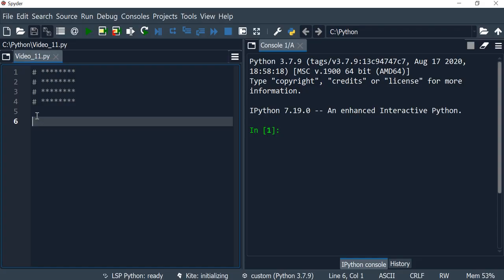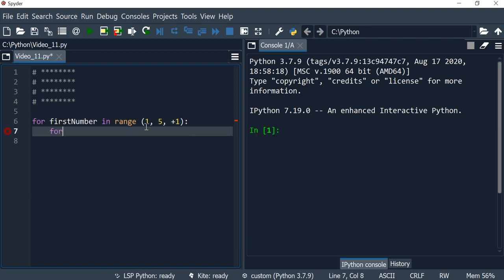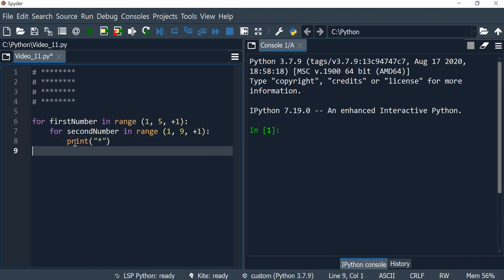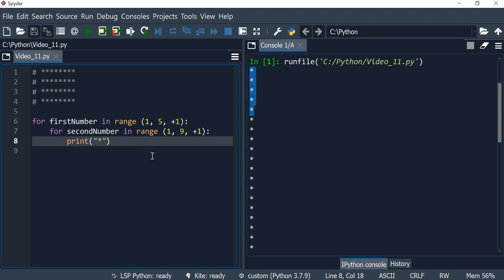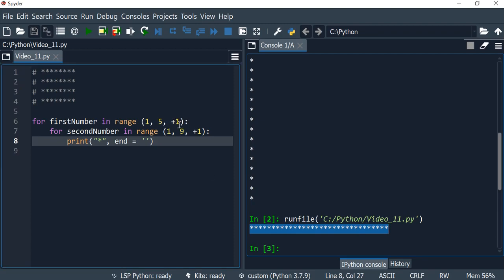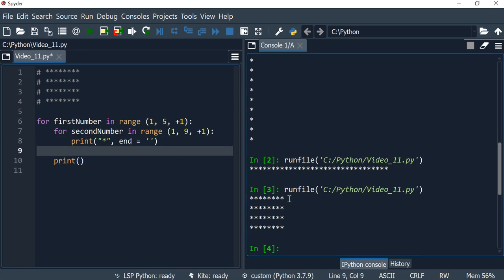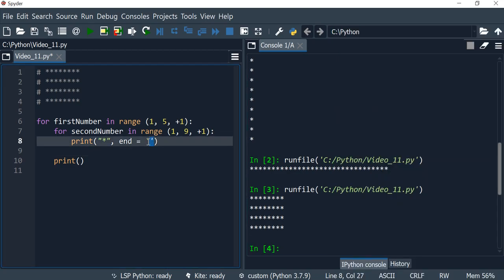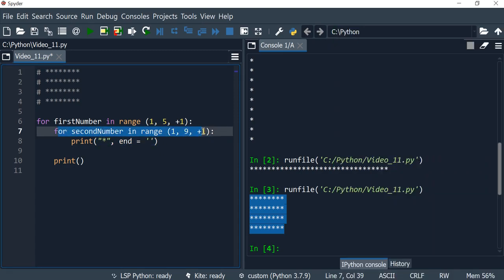Python 11: Nested for loops to print a square shape using asterisks (*) and print on the same line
For loops - print a square shape using asterisks (*), nested for loops, and the end argument to print on the same line.